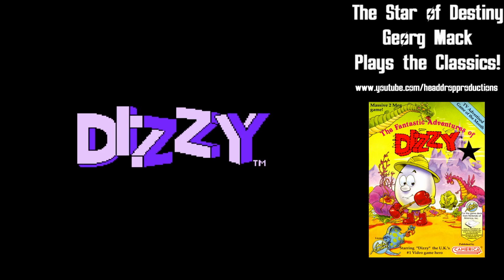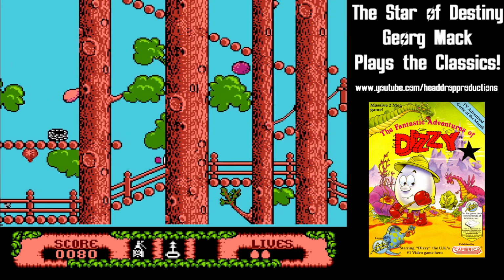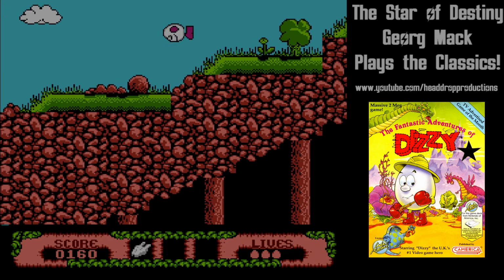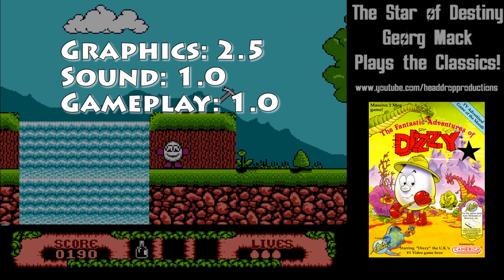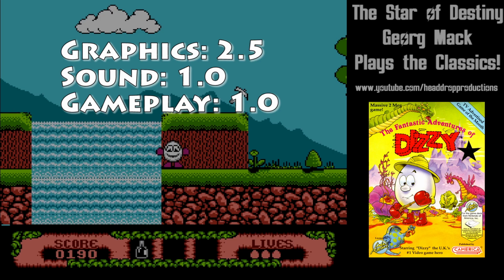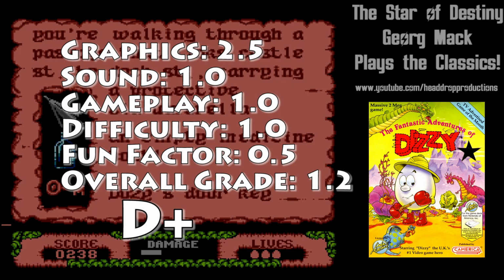Georg Mack Plays the Classics - The Fantastic Adventures of Dizzy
The trolls have all turned on you and your Yolkfolk in the Fantastic Adventures of Dizzy!